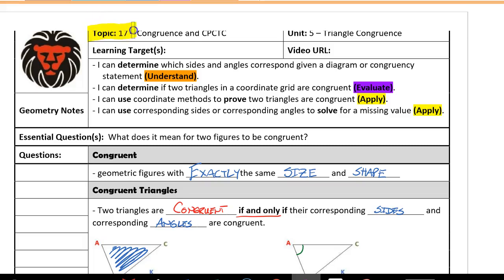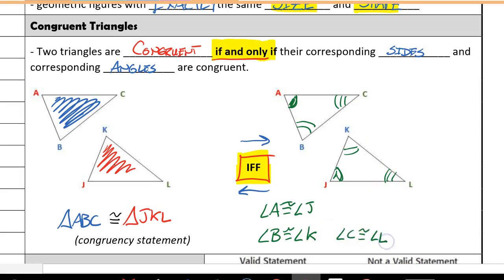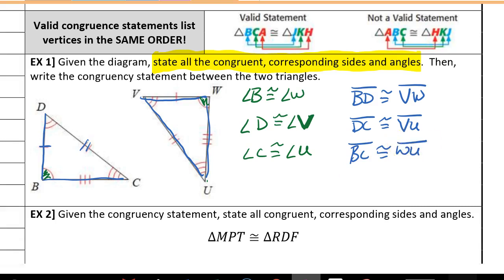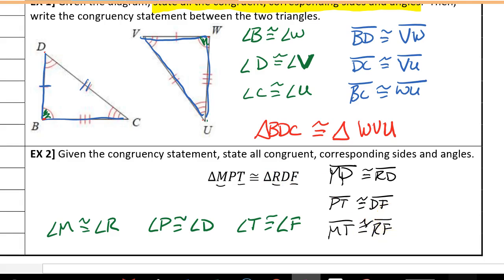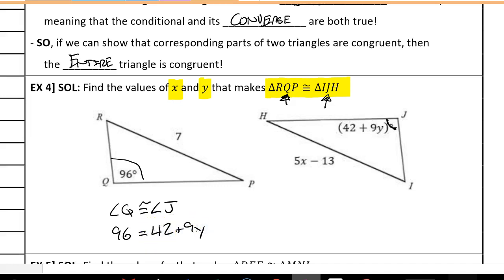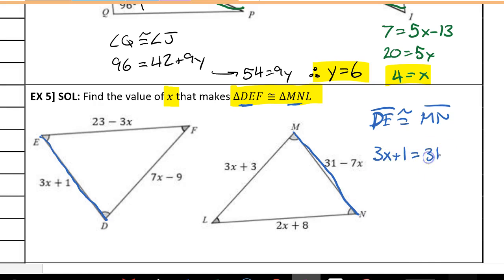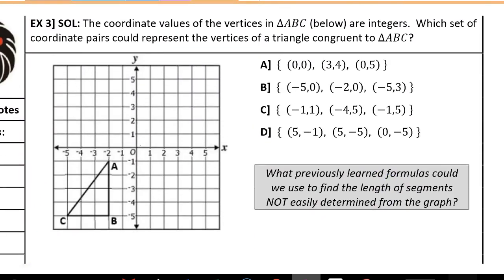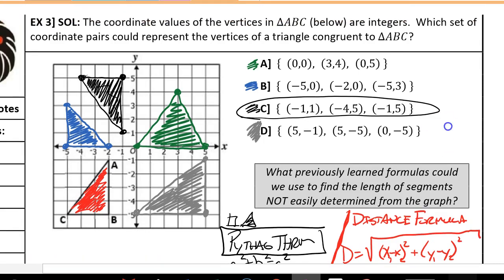Topic 17 - Congruence and CPCTC